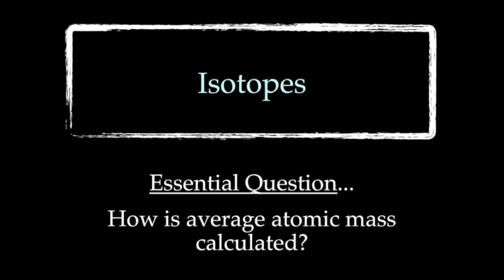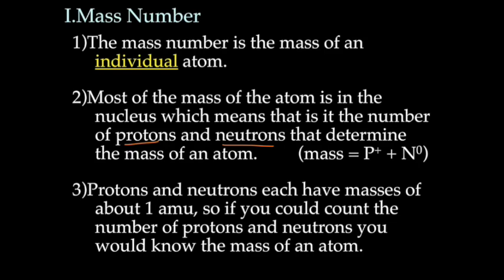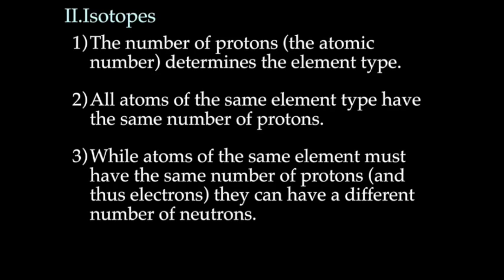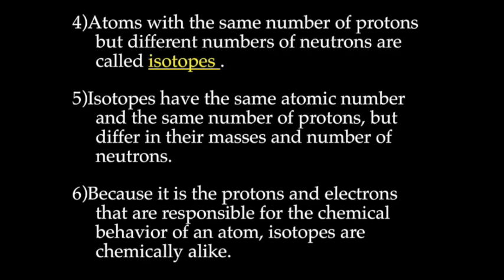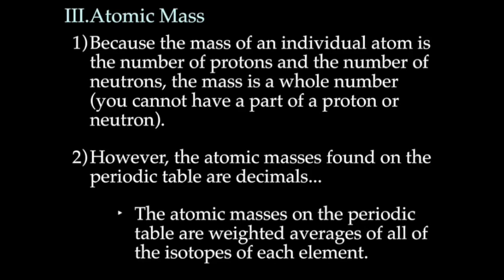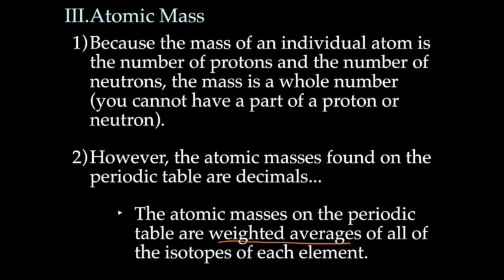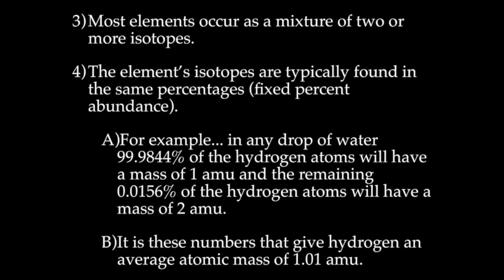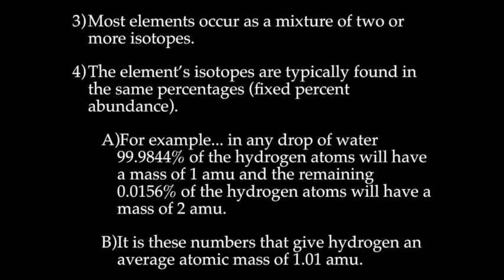Isotopes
This lecture goes over isotopes and relative abundance